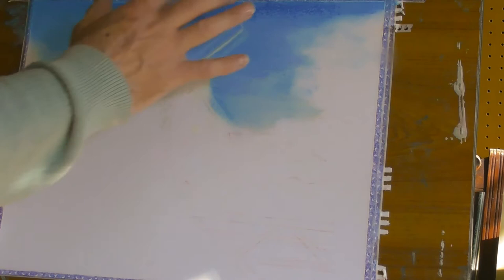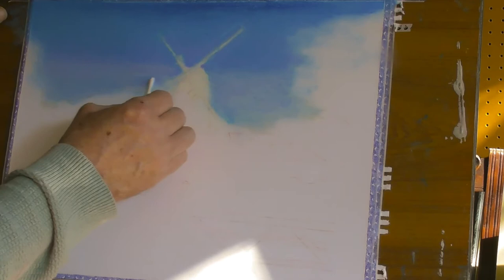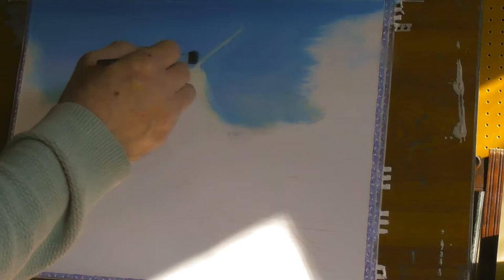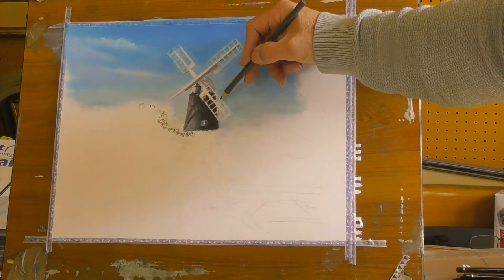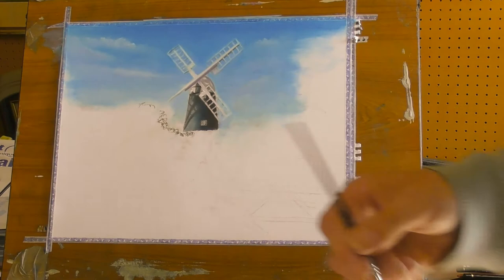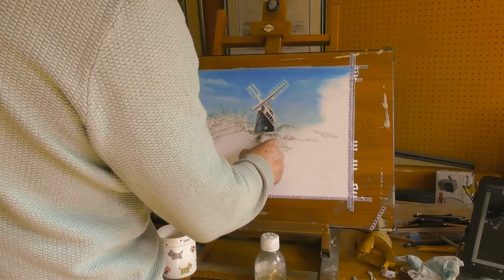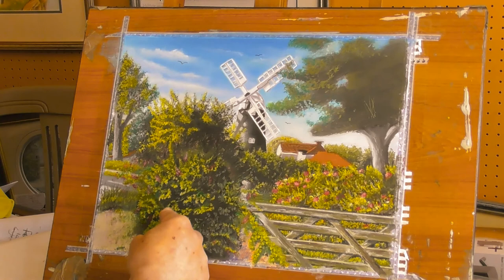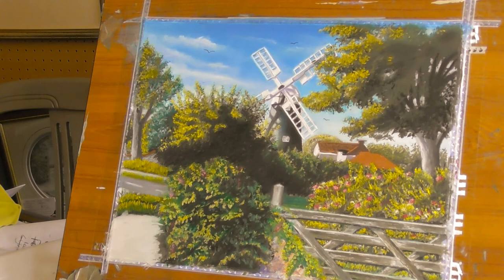Oil Pastel Landscape and tutorial by John Etheridge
A look and some tuition on a large rather complicated Oil Pastel Painting. See tools ,mistakes and ways to get a detailed painting using Oil Pastels alone. Mainly Sennilier and Caran Dache neopastel. Take Oil Pastels to the next level